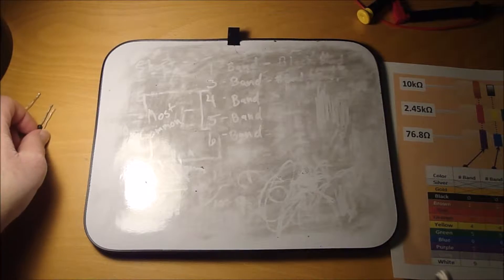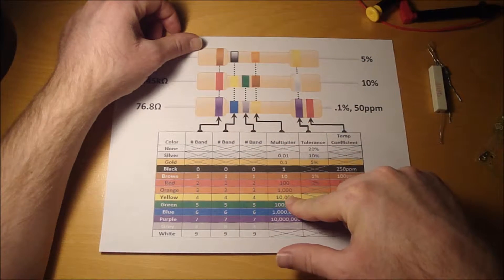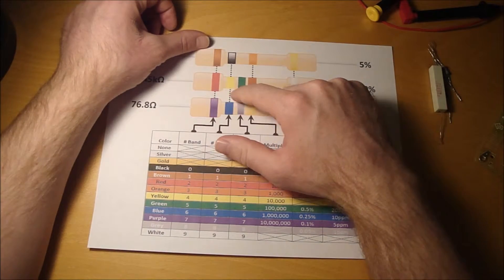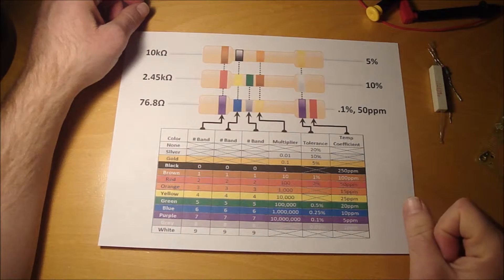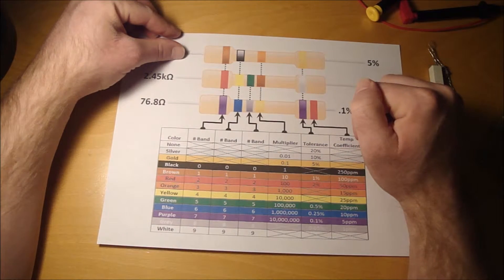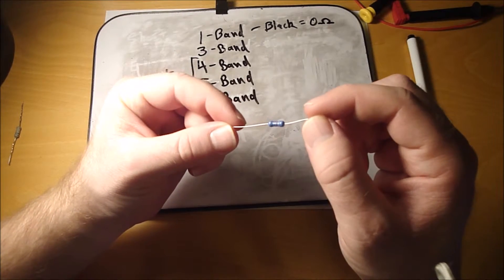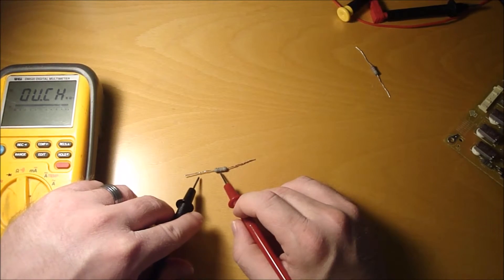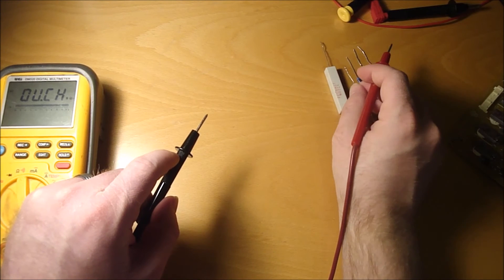Resistor Color Code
I show how to decode the through hole resistor color bands.